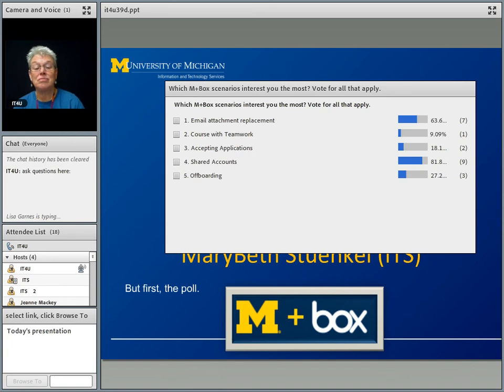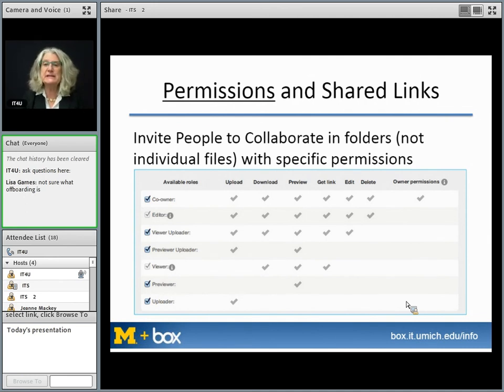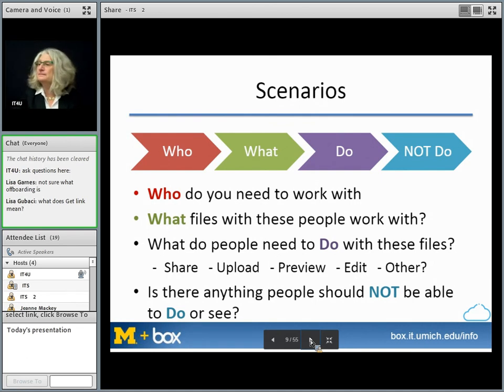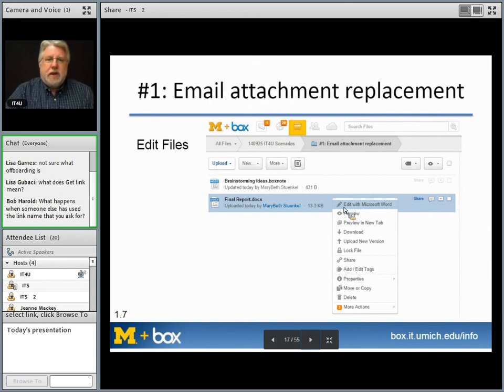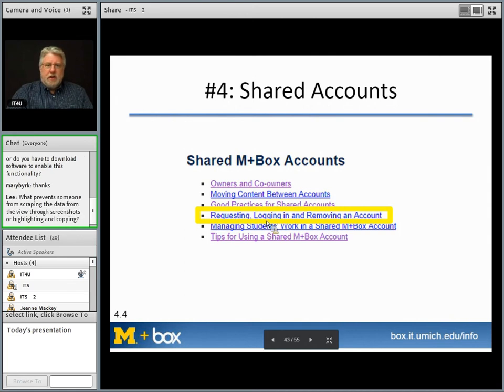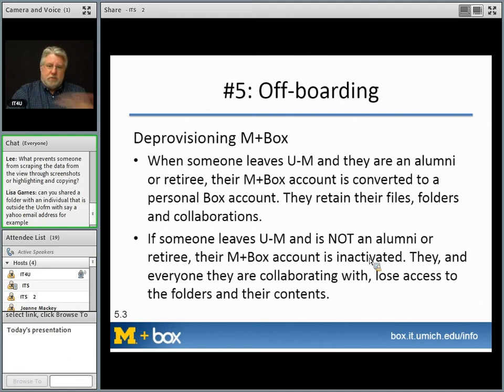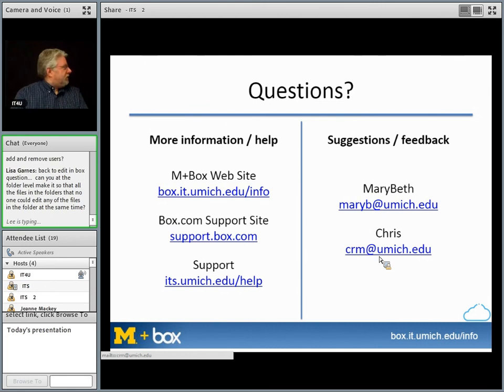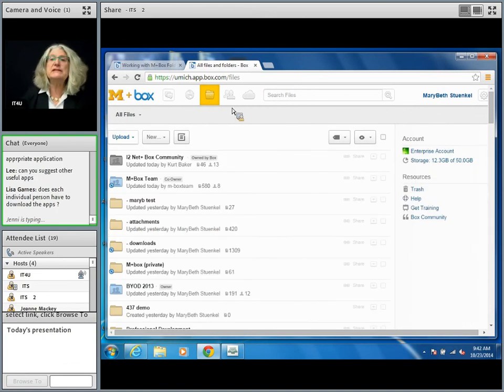IT4U39 M+Box Folders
Presenters: MaryBeth Stuenkel, Chris Mueller
Live Links from Presentation